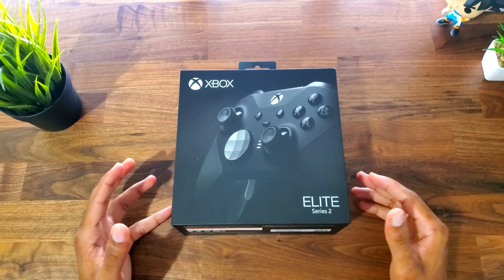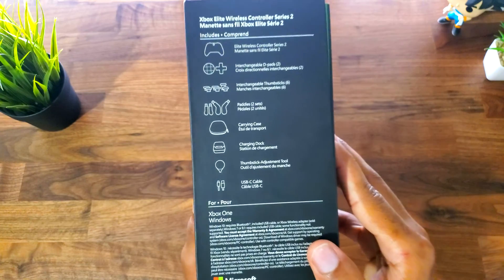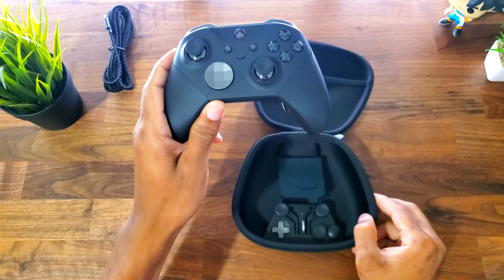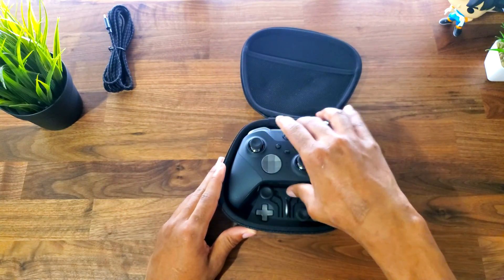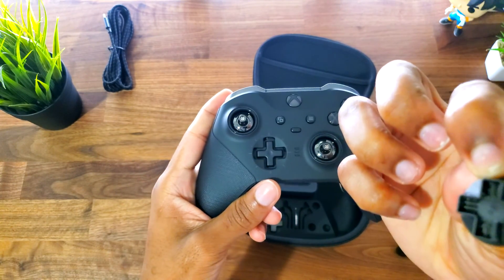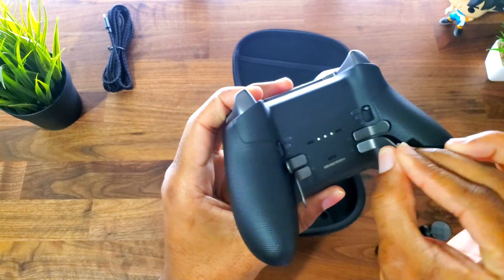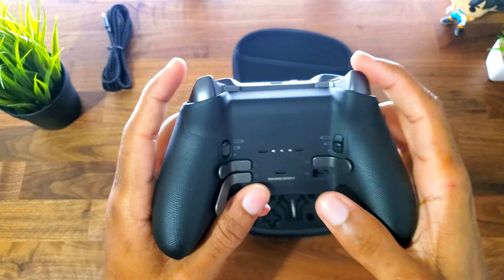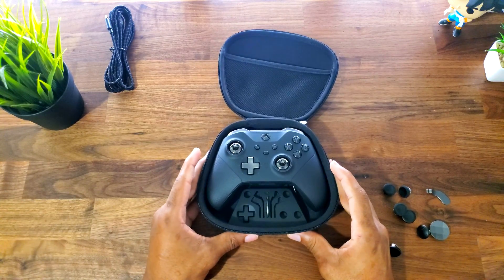XBOX ELITE Series 2 Controller | Unboxing & Review!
🔻GET CONTROLLER HERE🔻

🟢XBOX ELITE CONTROLLER SERIES 2

❌FOLLOW ME ❌